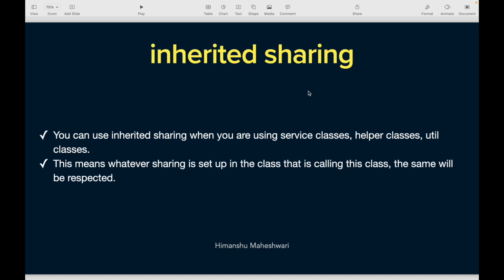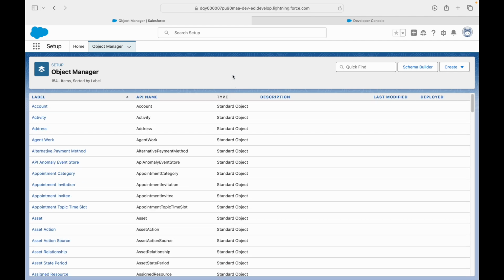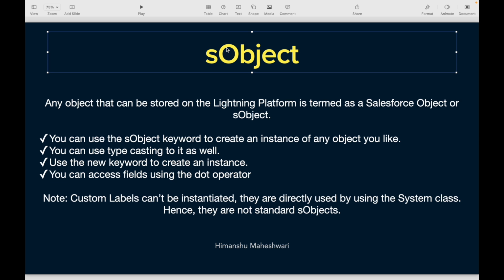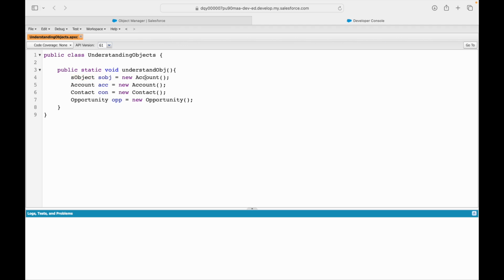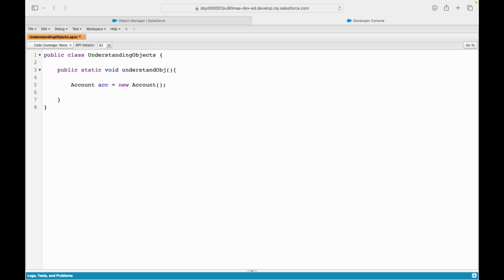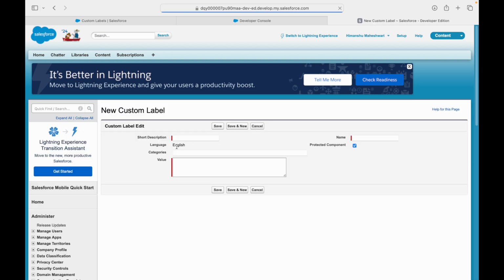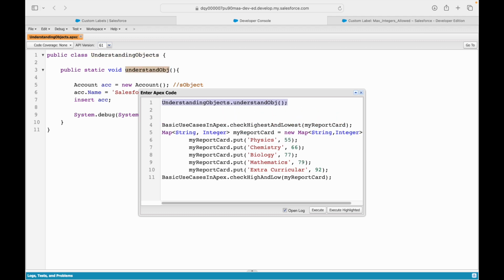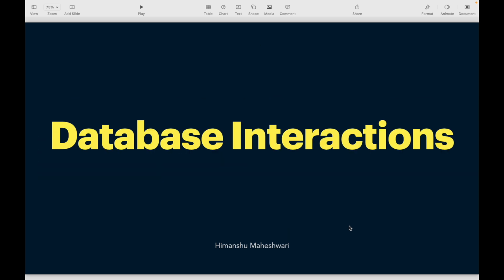SObjects in Apex | Chapter 48 | Salesforce Developer Masterclass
Welcome to another detailed session on Salesforce Makes Sense! In this video, our expert trainer, Himanshu Maheshwari, explains the concept of sObjects in Salesforce. sObjects are the foundation of data handling in Salesforce, and mastering them is essential for any Salesforce developer.

📌 What You’ll Learn:
What are sObjects?: Understanding the fundamental concept of sObjects in Salesforce.
Types of sObjects: Overview of different sObjects like Standard Objects, Custom Objects, and Platform Events.
Working with sObjects: How to create, read, update, and delete (CRUD) operations with sObjects.
Relationships between sObjects: Exploring parent-child relationships, lookups, and master-detail relationships.
Best Practices: Tips and techniques for effectively working with sObjects in your Salesforce projects.